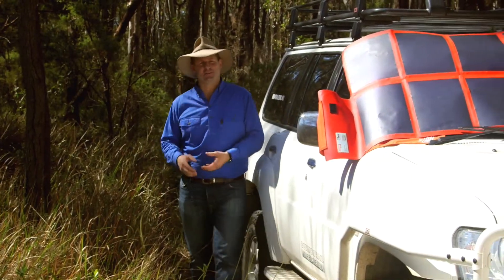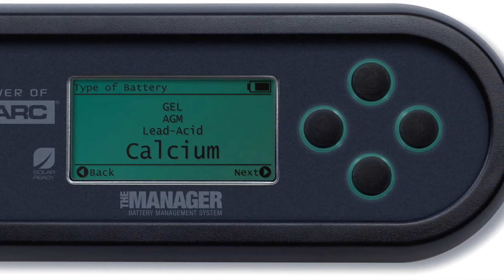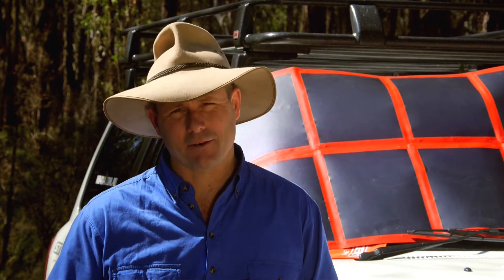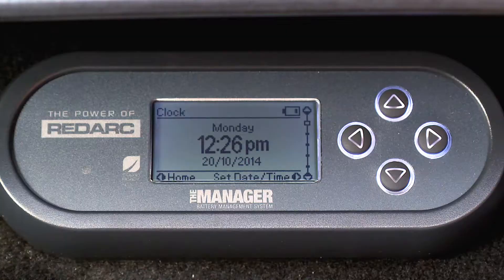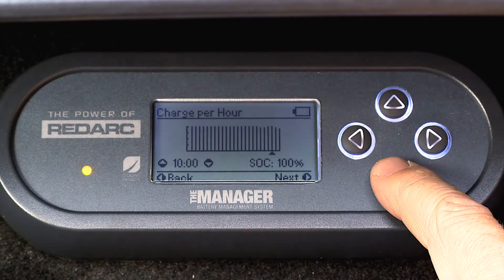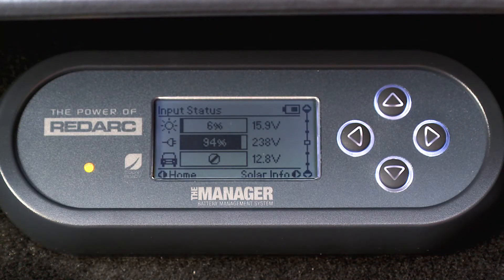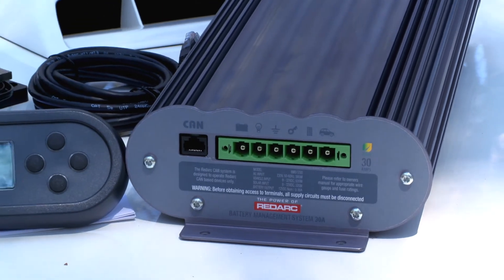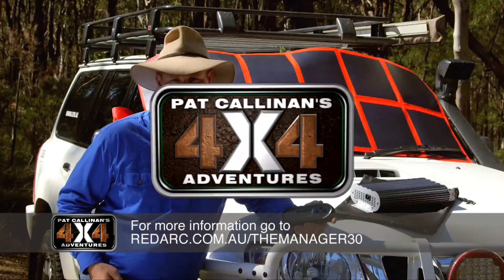Features Review: the Manager30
Discover the benefits of The Manager30 in this short video featuring 4x4 expert Pat Callinan.

The Manager30 is the new Battery Management System offered by REDARC. Pat discusses AC, DC and solar charging methods, battery isolation and the remote monitor.